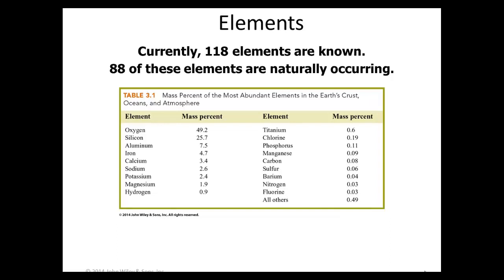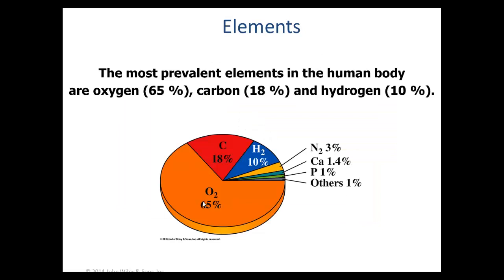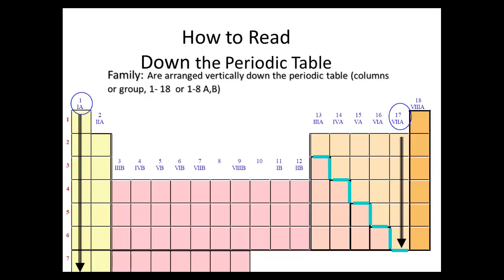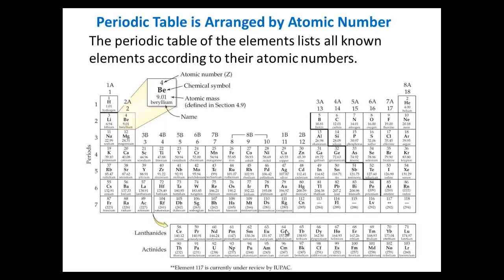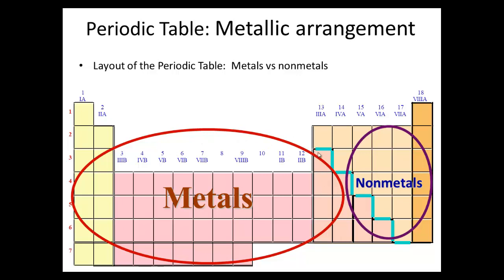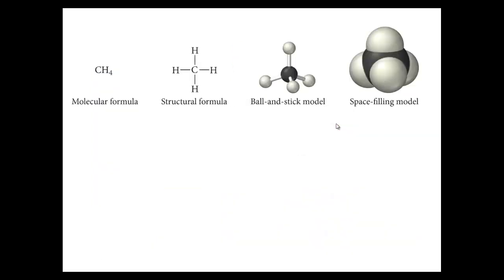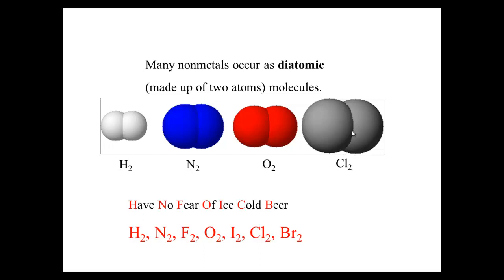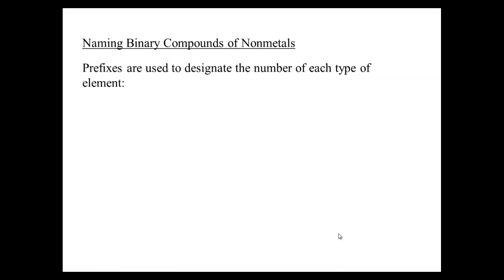Periodic and Naming Molecules Introduction